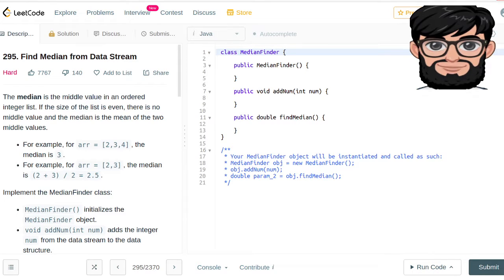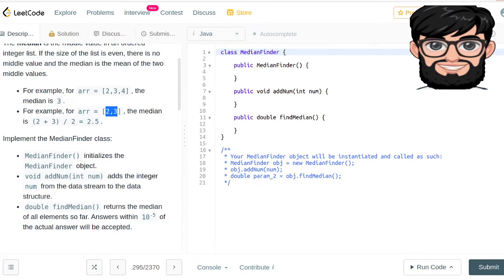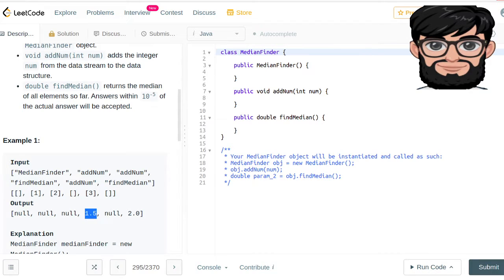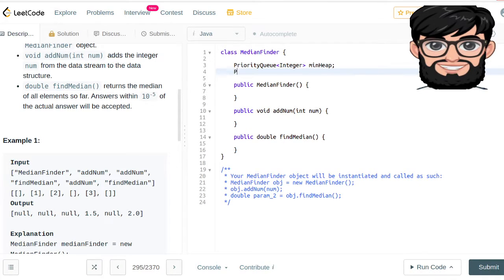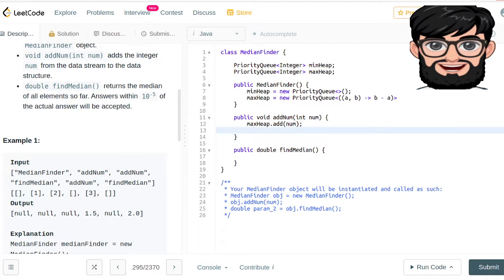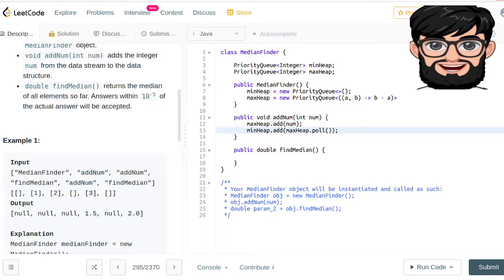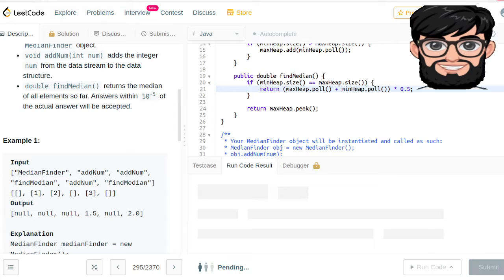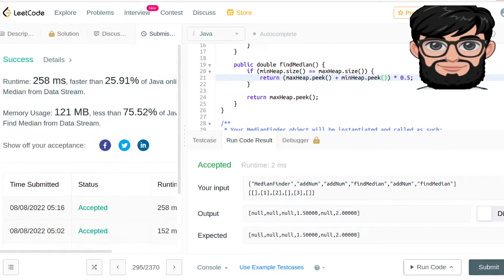Leetcode Question 295 "Find Median from Data Stream" in Java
The median is the middle value in an ordered integer list. If the size of the list is even, there is no middle value and the median is the mean of the two middle values.

For example, for arr = [2,3,4], the median is 3.
For example, for arr = [2,3], the median is (2 + 3) / 2 = 2.5.
Implement the MedianFinder class:

MedianFinder() initializes the MedianFinder object.
void addNum(int num) adds the integer num from the data stream to the data structure.
double findMedian() returns the median of all elements so far. Answers within 10-5 of the actual answer will be accepted.

Example 1:

Input
["MedianFinder", "addNum", "addNum", "findMedian", "addNum", "findMedian"]
[[], [1], [2], [], [3], []]
Output
[null, null, null, 1.5, null, 2.0]

Explanation
MedianFinder medianFinder = new MedianFinder();
medianFinder.addNum(1);    // arr = [1]
medianFinder.addNum(2);    // arr = [1, 2]
medianFinder.findMedian(); // return 1.5 (i.e., (1 + 2) / 2)
medianFinder.addNum(3);    // arr[1, 2, 3]
medianFinder.findMedian(); // return 2.0